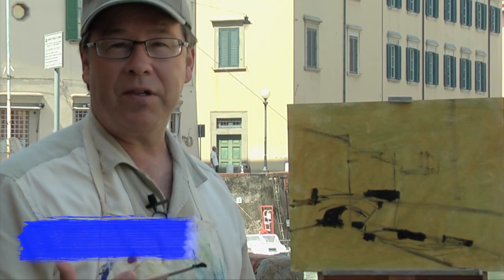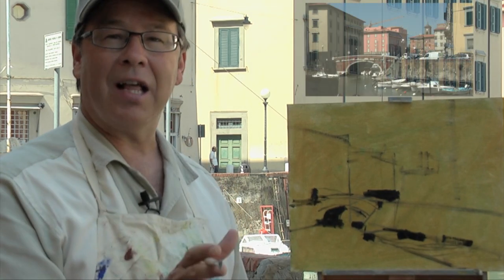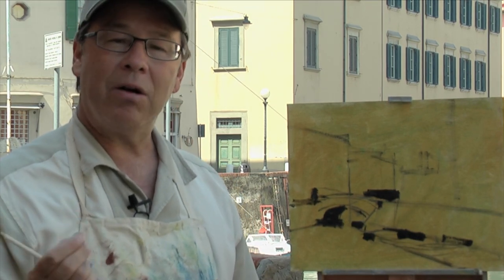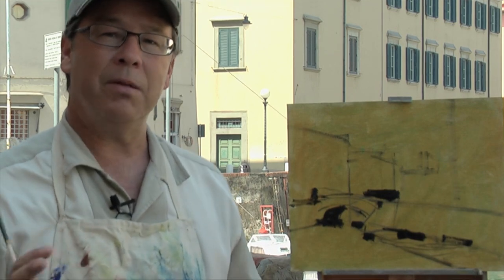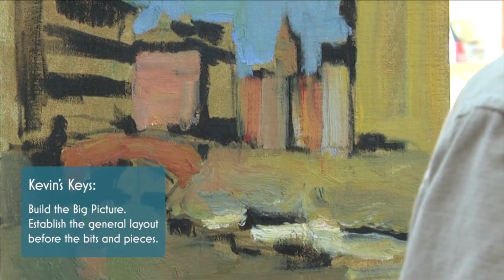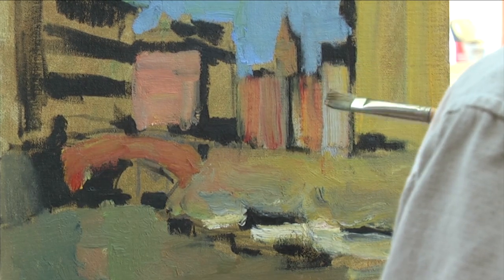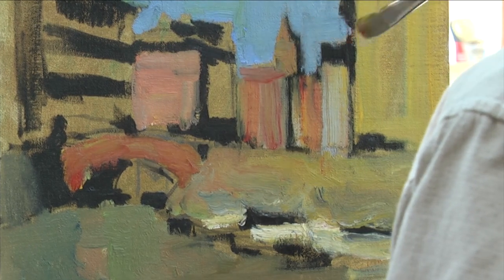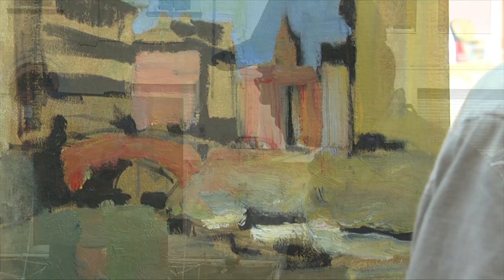Livorno, Italy (Trailer)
Join Kevin Macpherson's Colorful World in another great instructional video.

Plein & Simple Demonstration: Livorno, Italy
Kevin Macpherson paints a harbor view in Livorno, Italy. Livorno is a city on the west coast just south of Pisa.  Kevin’s PLEIN Air painting demonstration breaks down a complex subject into a manageable process. He starts off with a toned canvas and he will establish the general layout before the bits and pieces to achieve an impressionistic painting that captures a sense of the colors, light and atmosphere of this beautiful coastal village.

In this video you’ll learn:

• Kevin’s stroke-by-stroke painting process

• Establishment of darkest darks first then lightest lights

• Seeing big shapes

• Achieving full-breadth of color with a limited palette

• Starting with a toned canvas

• Learn to plan your composition with unequal proportions of light and shadow